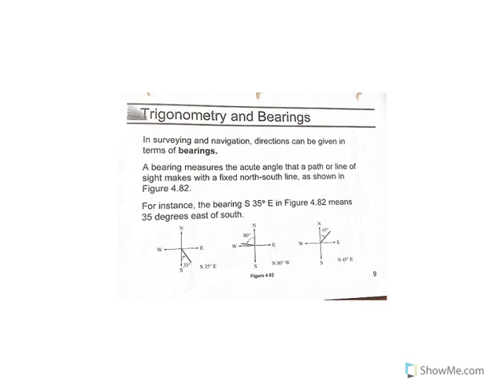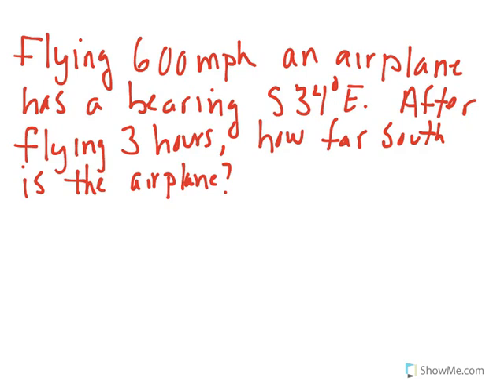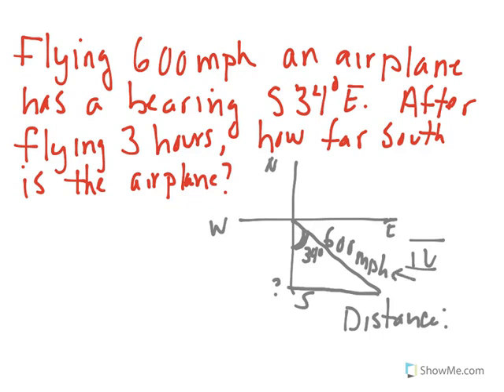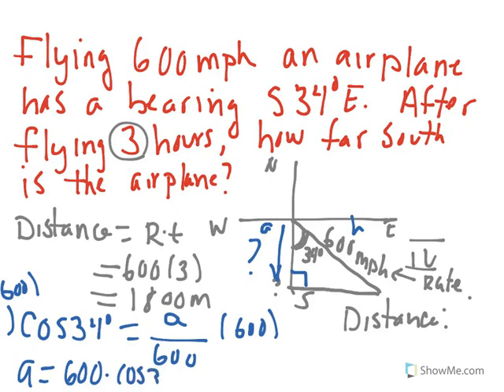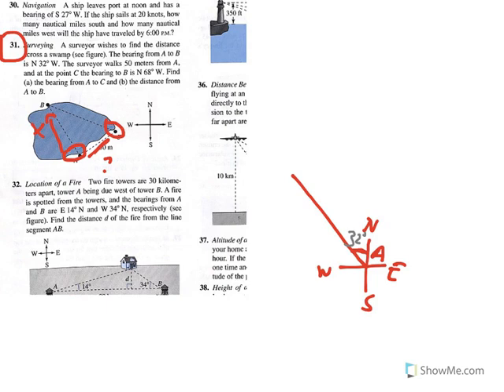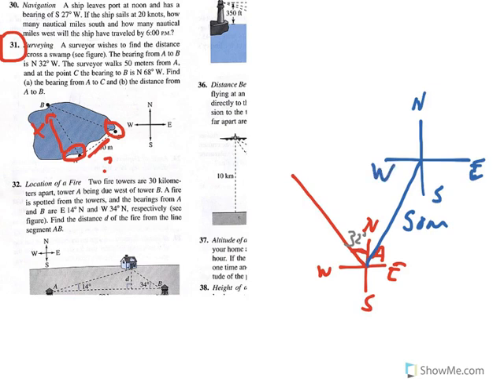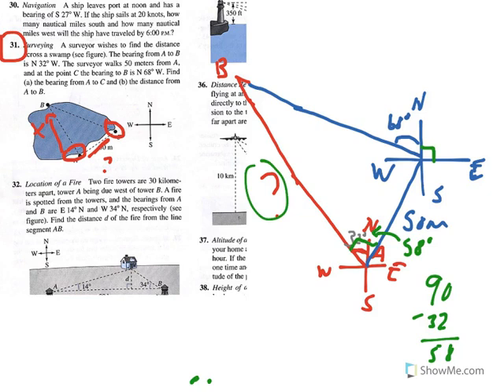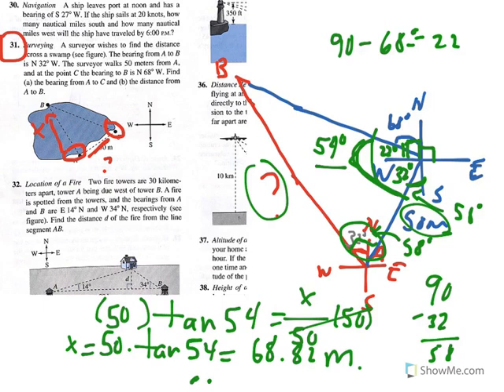Notes on Bearing applications in Trigonometry